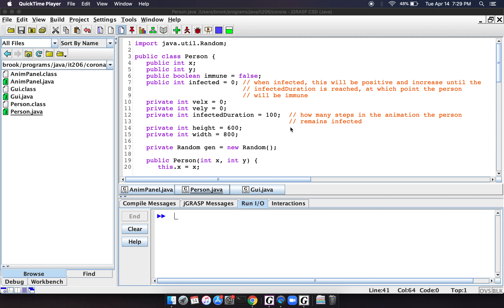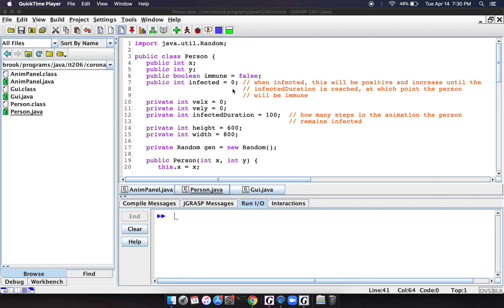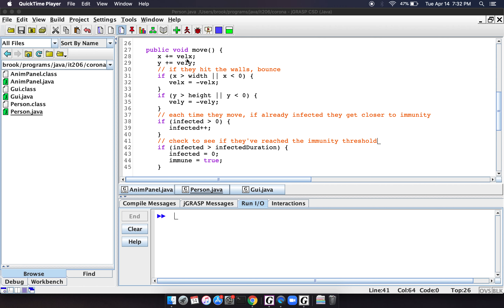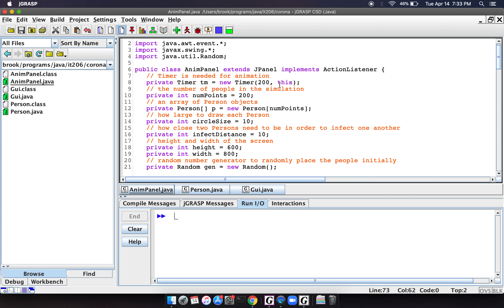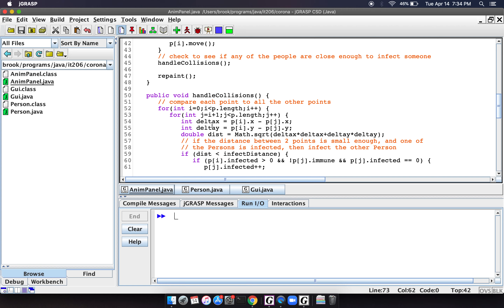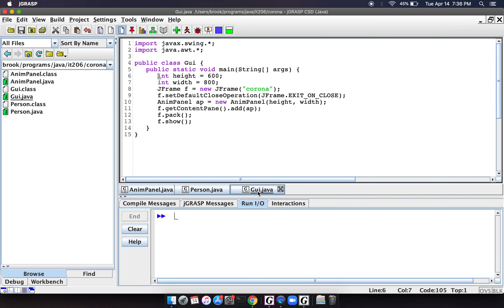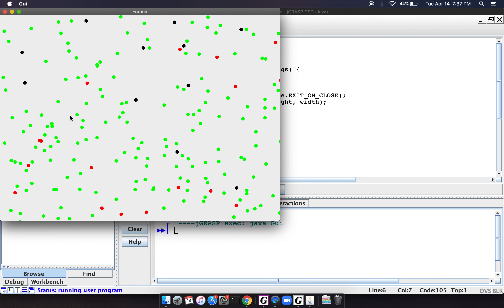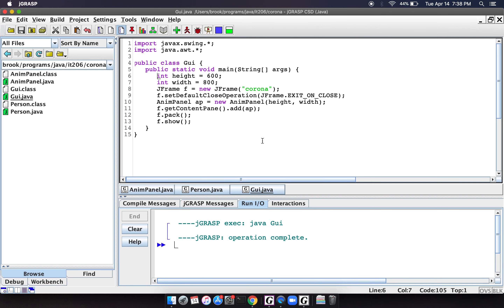Corona Virus in Java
This is a very simple graphical simulation of the Corona Virus spreading among people.  It's mainly to show that there is more you can do in Java besides collecting input from the user and spitting it back out.  Fast forward to 6:56 if you want to just see the animation.